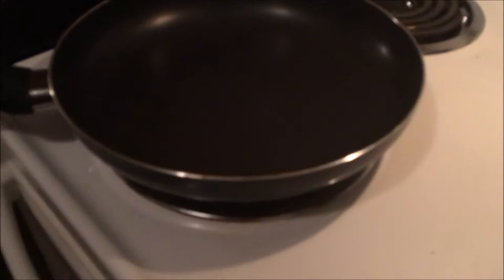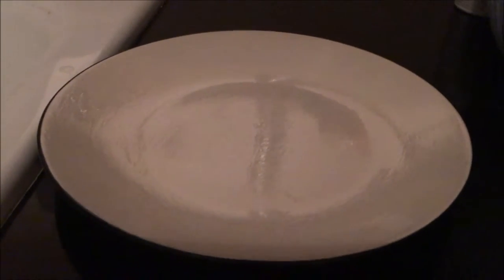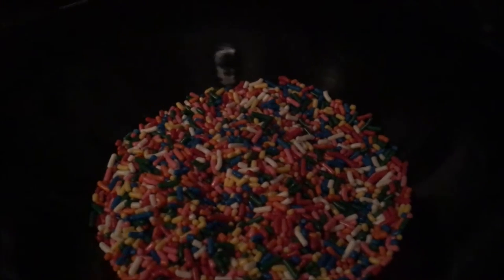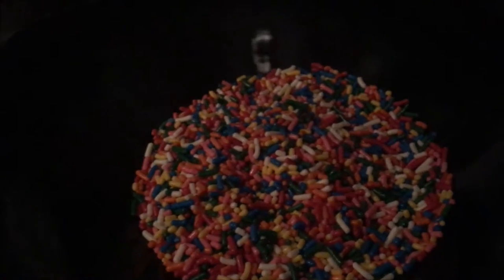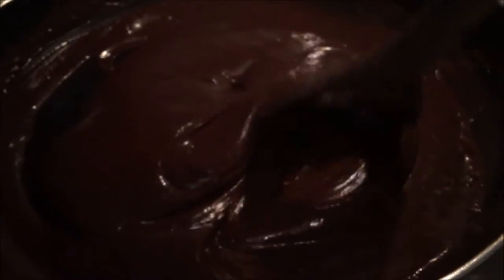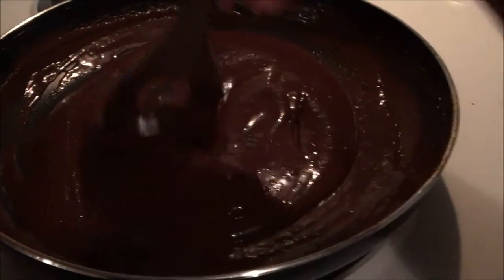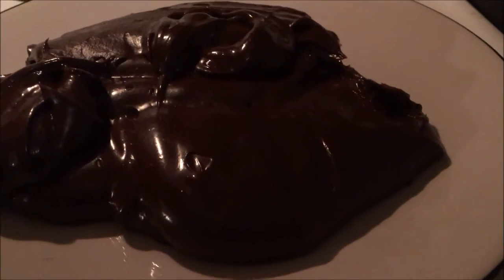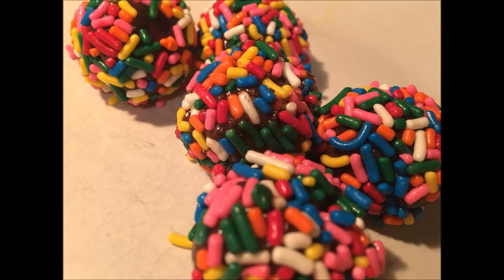Kylie in the Kitchen: Caribbean Edition: Grand Cayman, Brigadeiros